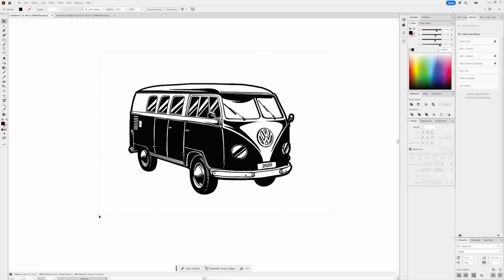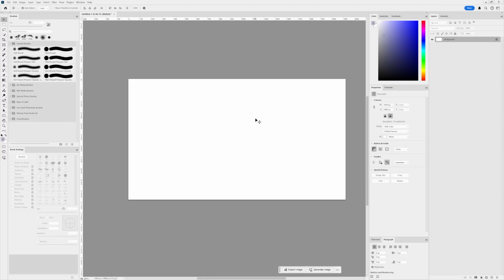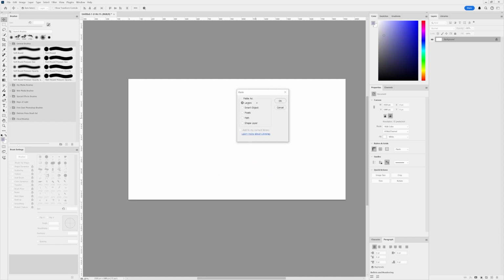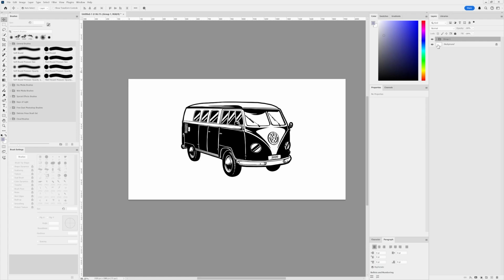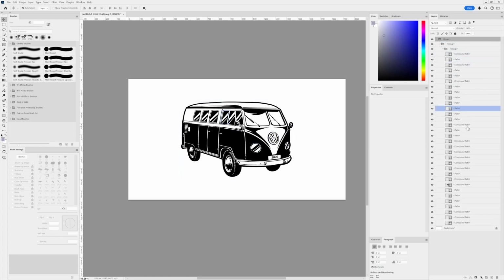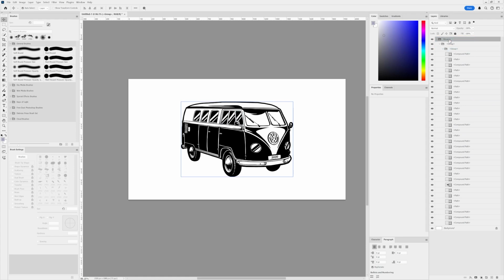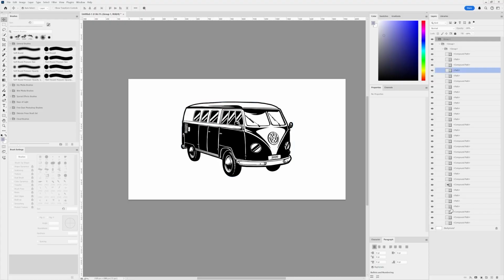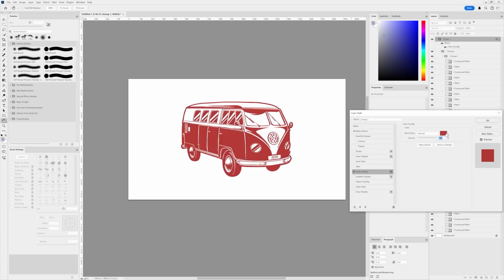How To Move Assets From Illustrator To Photoshop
A lot of people do it a lot of different ways, but this is the best way that I've found to move assets from Illustrator to Photoshop.